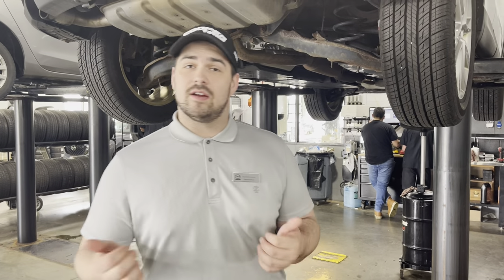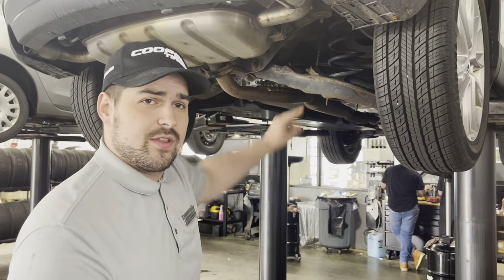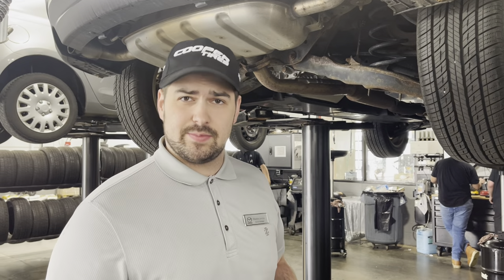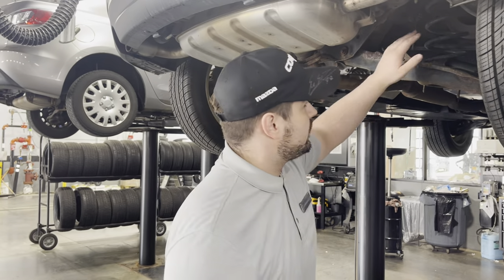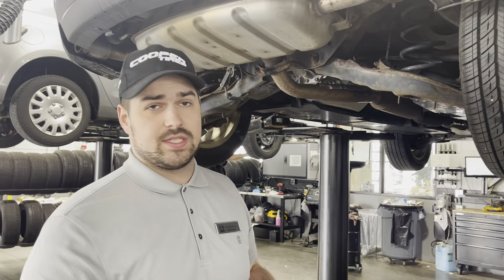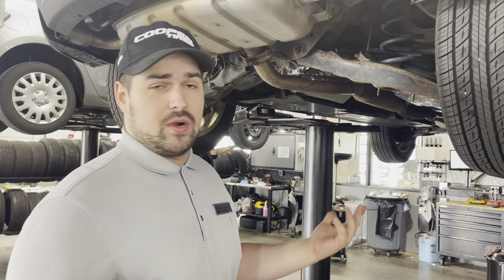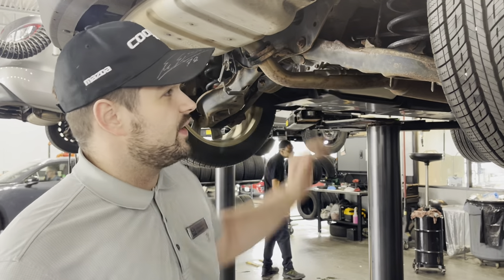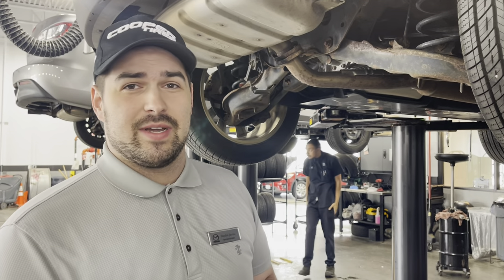Russ Darrow Madison Mazda Service Video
At Russ Darrow Mazda Madison, our technicians use video to show customers how the process of their vehicle servicing is going. We want to show our customers things they wouldn't be able to see or might not understand if they looked at their vehicle on their own. Transparency is very important to us and we're always ready and willing to answer any and all questions our customer have.

If you're ready to get your vehicle serviced before all your summer adventure begins, click the link here or in our bio to get started